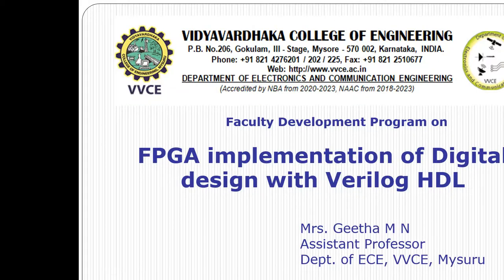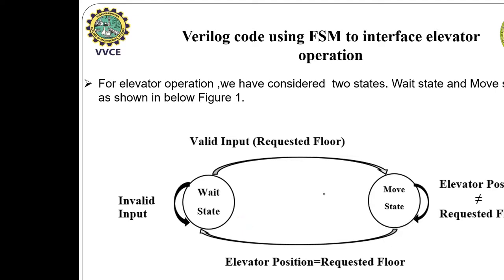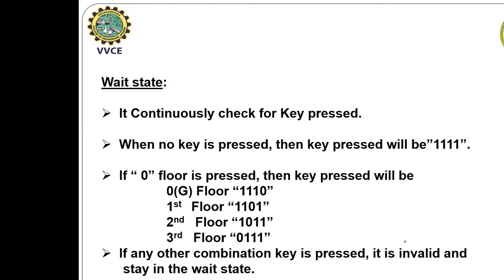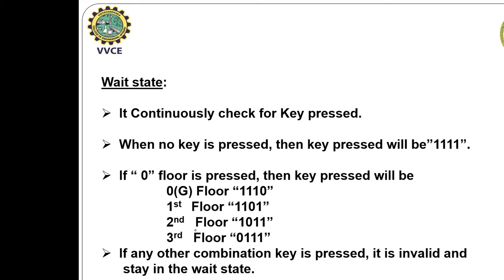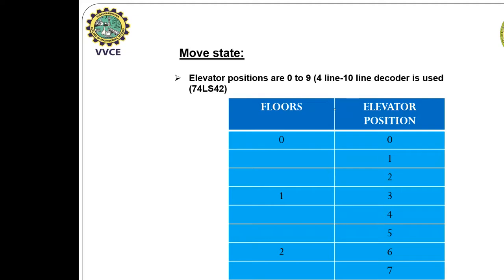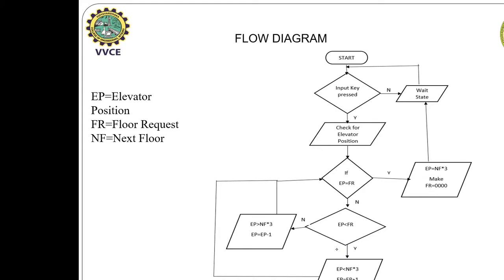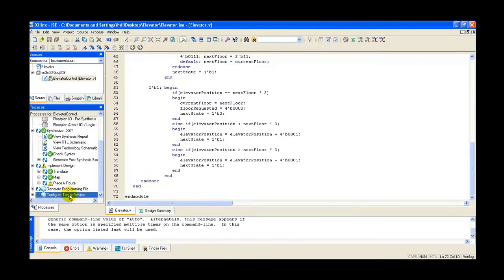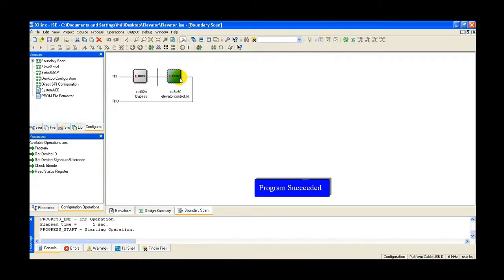FDP on FPGA Implementation using Verilog HDL | Day 2 Video 5 | Department of ECE | VVCE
A three day faculty development program on FPGA Implementation of Digital Design using Verilog HDL.
Resource Person
 Mrs. Geetha M N
Assistant Professor
 Department of ECE, VVCE